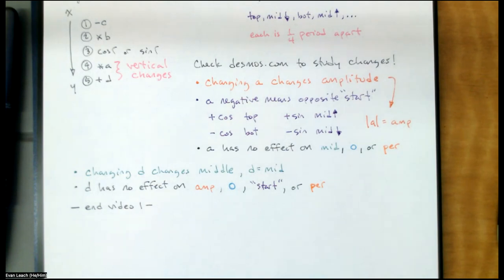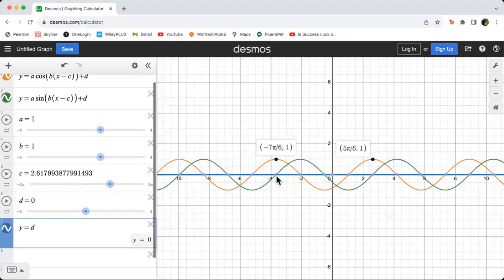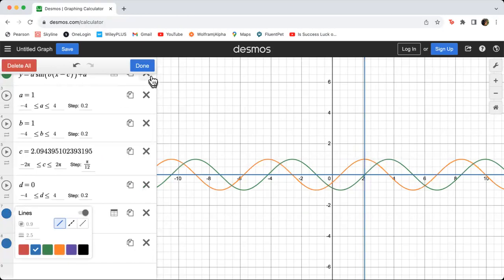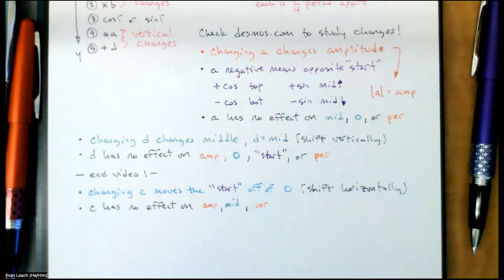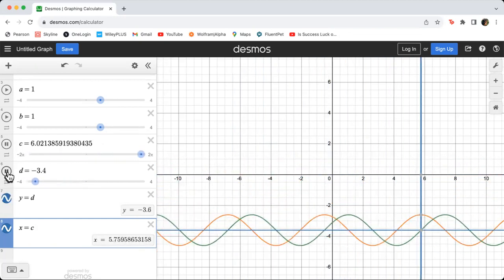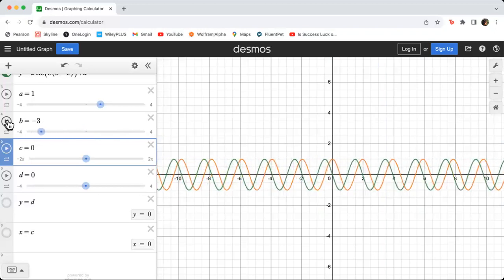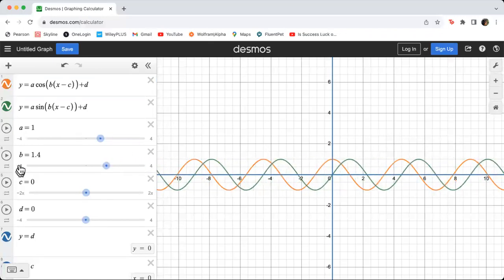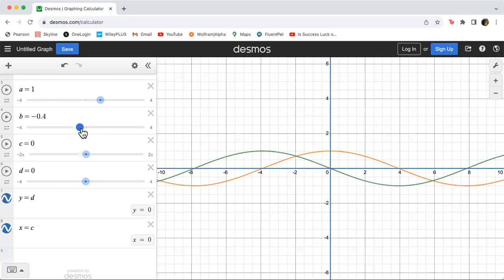130.103.2 Graphing Sines and Cosines 2: Horizontal Stuff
In this video, we look at multiplication and addition BEFORE the trig function to make HORIZONTAL changes.